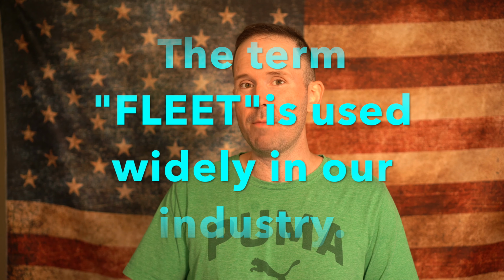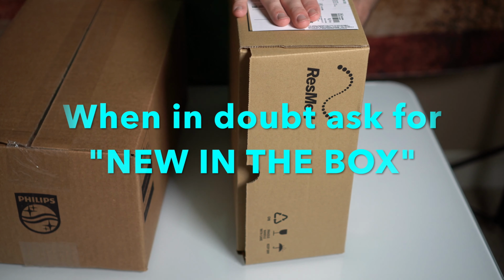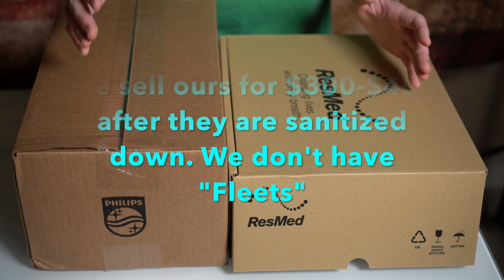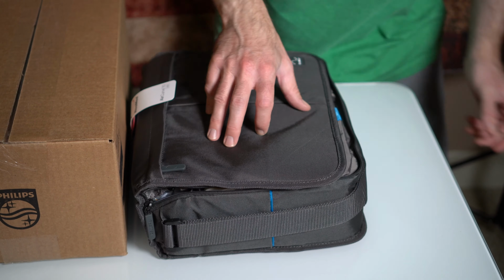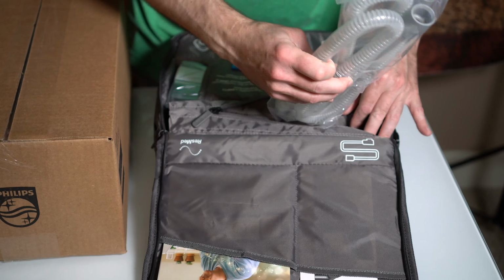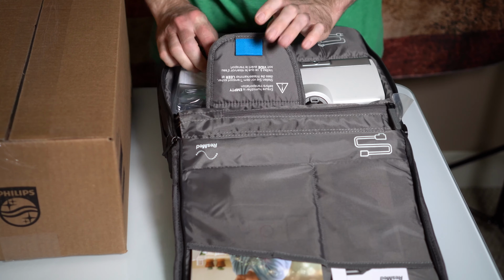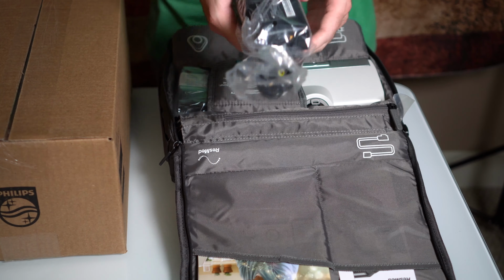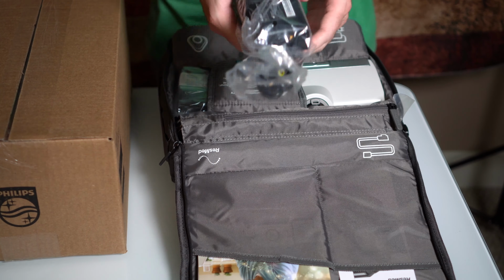Did your CPAP Supplier give you a USED MACHINE Resmed AirSense 10 Philips Respironics DreamStation